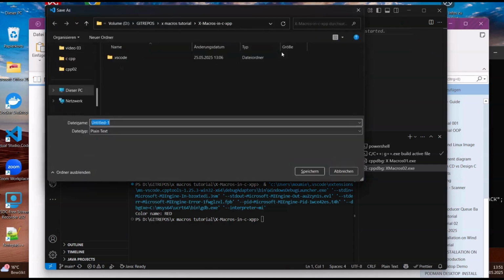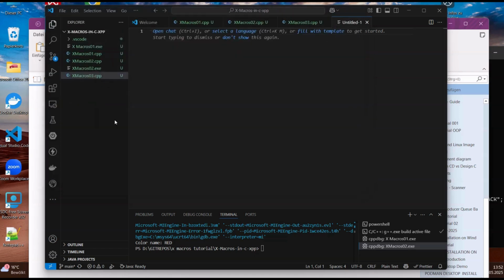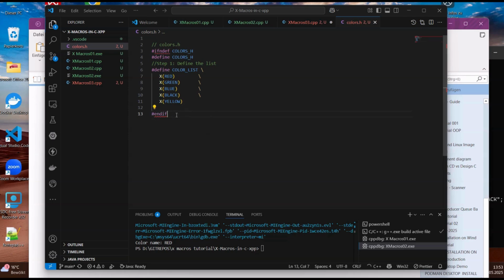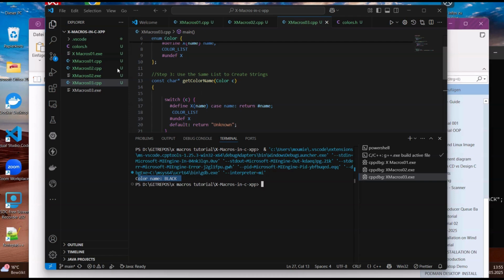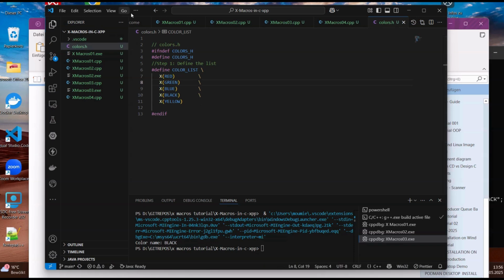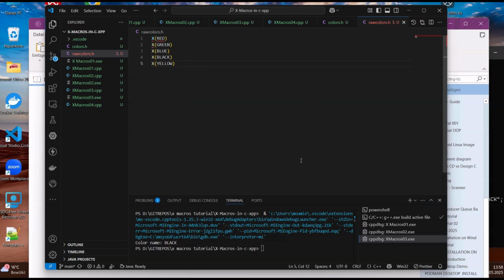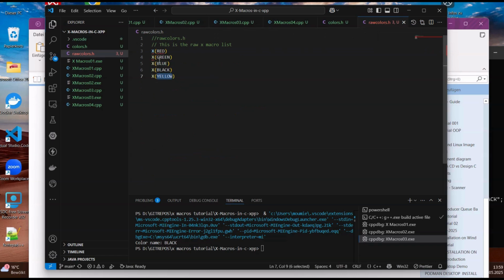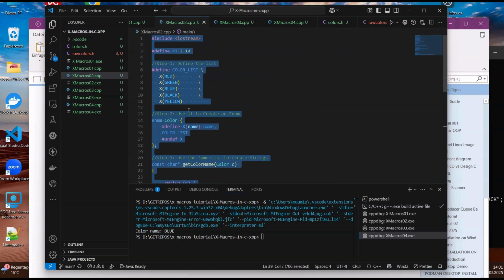🔥 Stop Repeating Yourself in C++! X Macros with Header Files 🧠 - Part 03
Take your C++ skills to the next level with this genius trick: use X Macros with a shared header file to avoid duplication and make enum generation effortless!
In this video, you’ll learn how to:
✅ Use include to share macro definitions
✅ Auto-generate enums and string names
✅ Keep your code clean and maintainable

Perfect for modern C++ developers 💻🚀